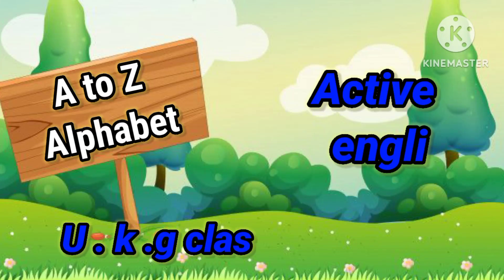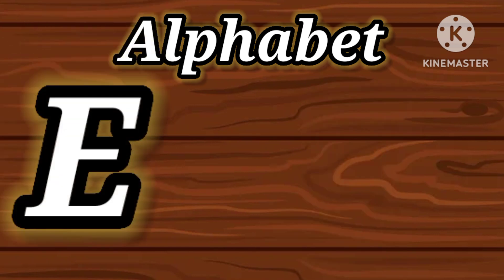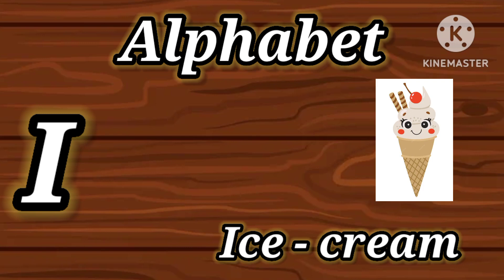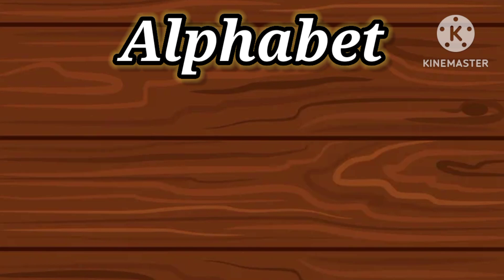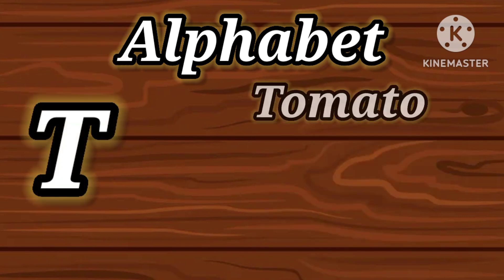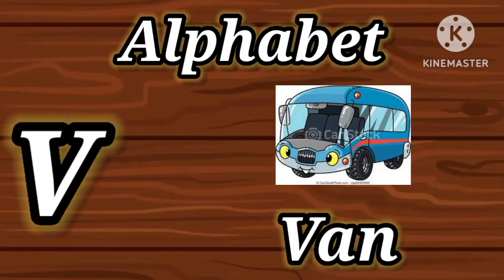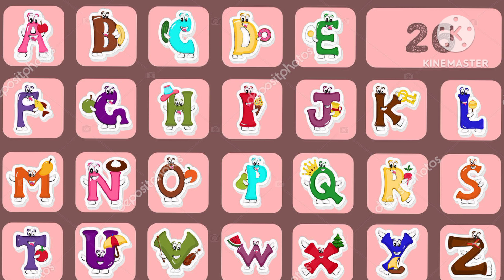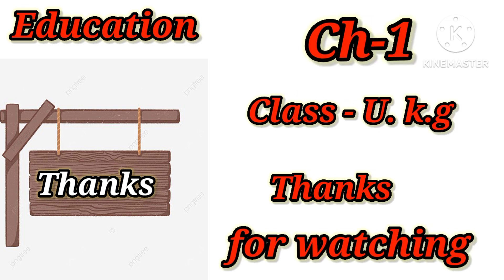A to Z alphabet, Active english primer, ch 1 U.k.g class Eductionfromanam education alphabet kid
kids
alphabet song
kids songs
songs for kids
kids videos
videos for kids
kids animation
kids cartoon
kids education
nursery rhymes
kids entertainment
baby songs
cartoons for kids
children songs
kids cartoons
kid songs
preschool
sing-along songs
preschool songs
kindergarten
kids music